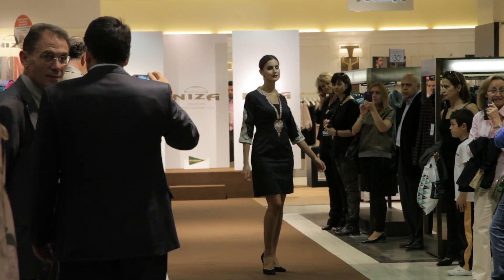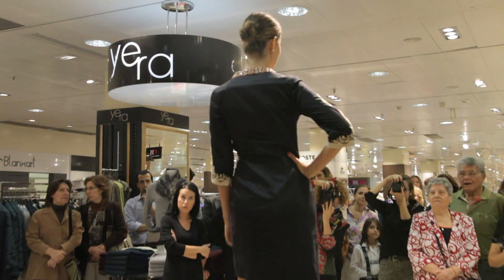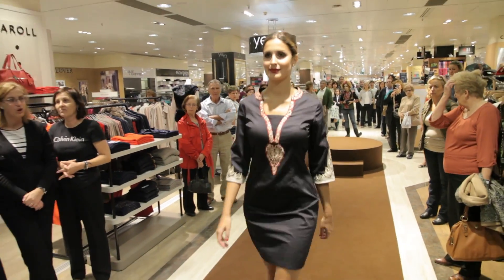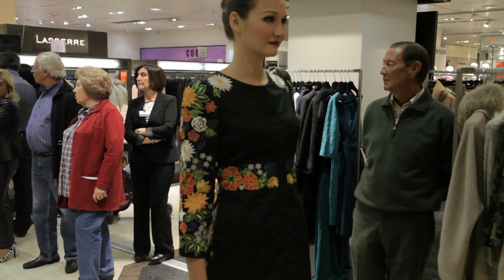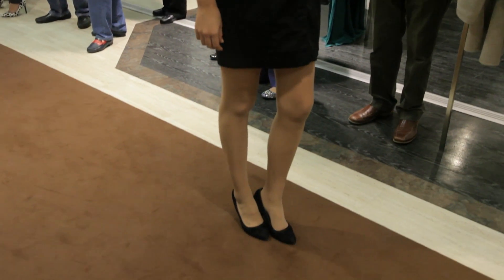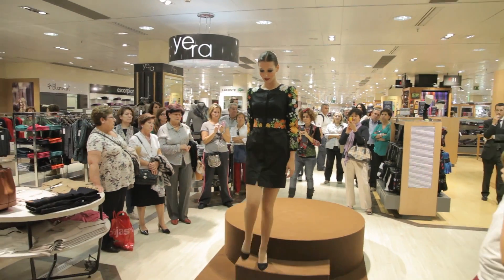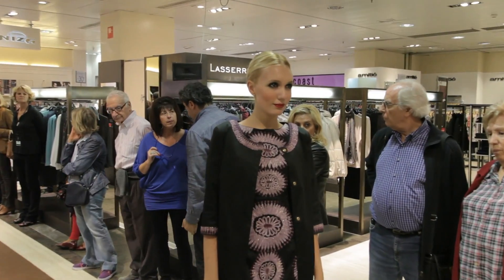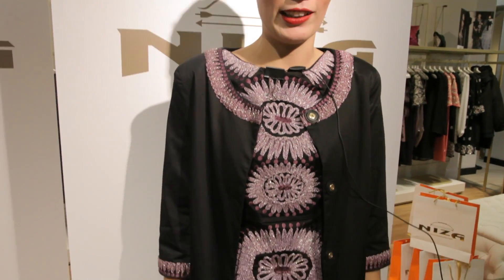Desfile Niza en ECI Campo de las Naciones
Desfile presentación de la colección Otoño-Invierno 13-14 con motivo de la apertura del nuevo corner en El Corte Inglés de Campo de las Naciones de Madrid.